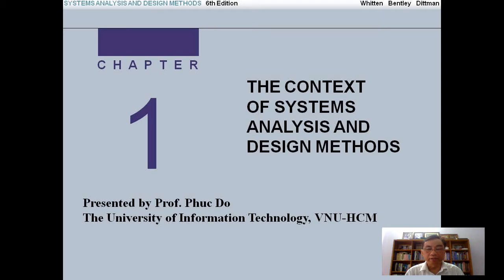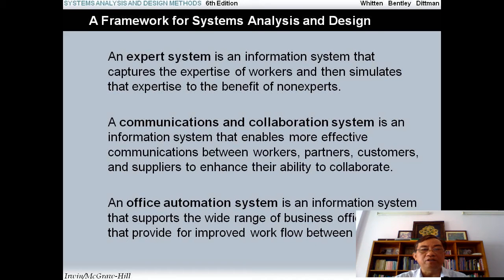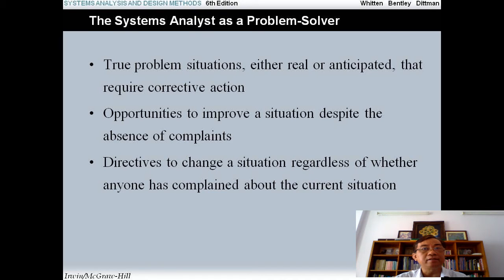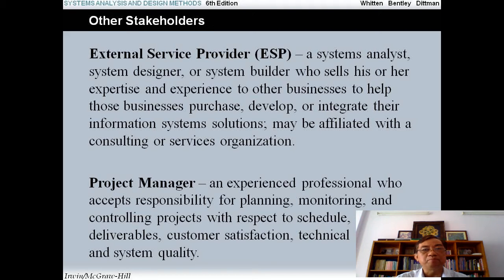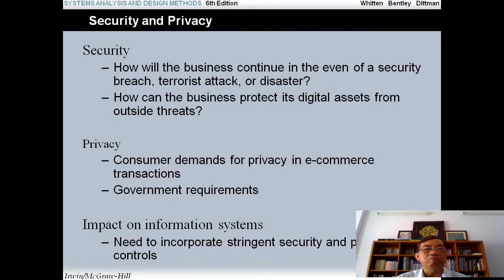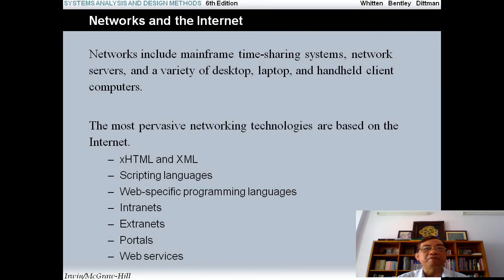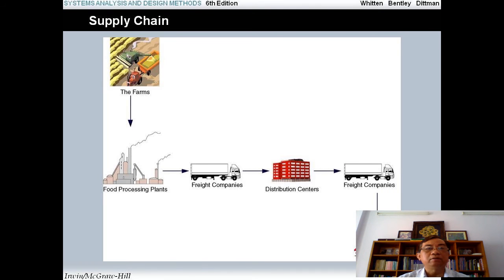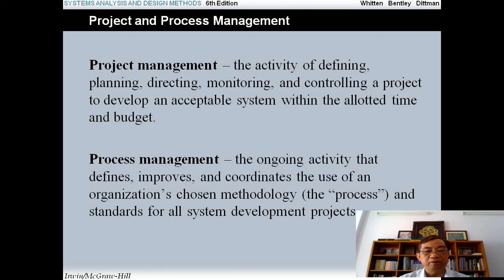Chapter 1: The Context of System Analysis and Design Methods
Presented By Prof. Phuc Do